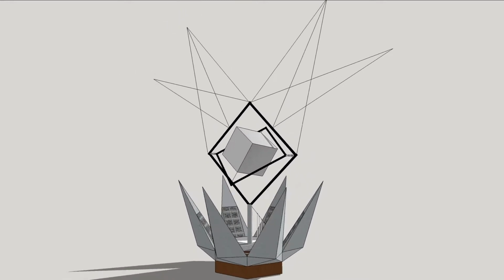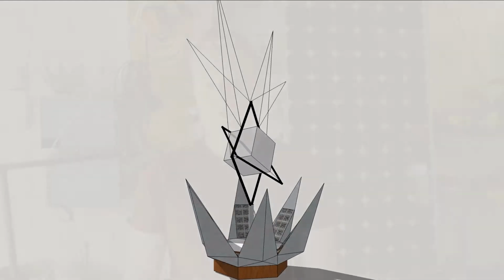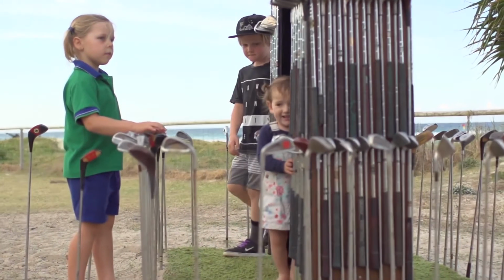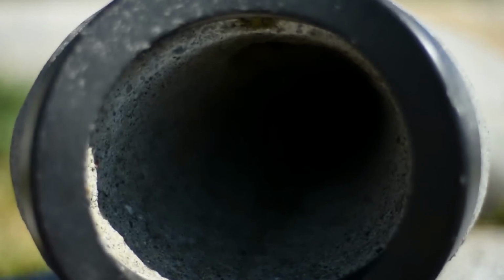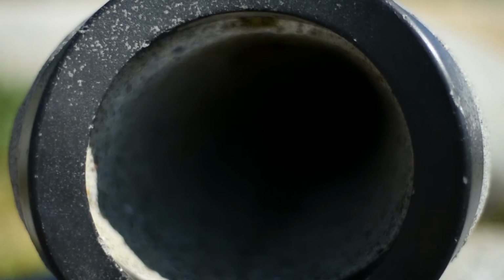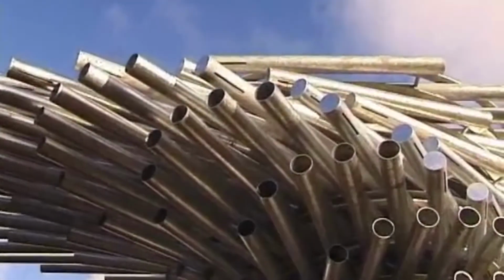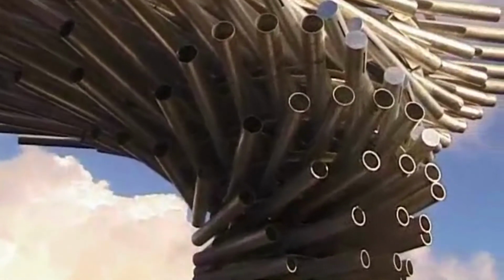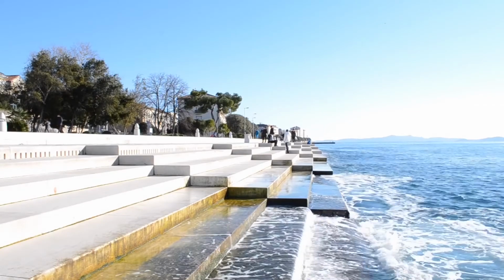CIM500 1 Guy Cooper - Poseidon's Music Box Sound Sculpture